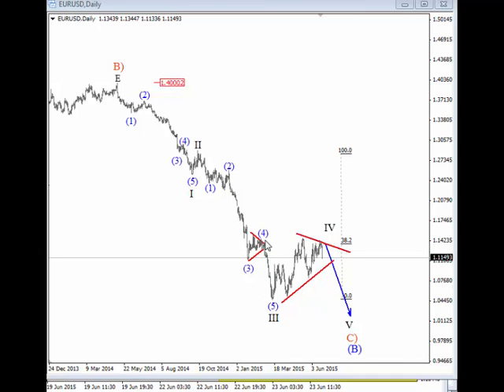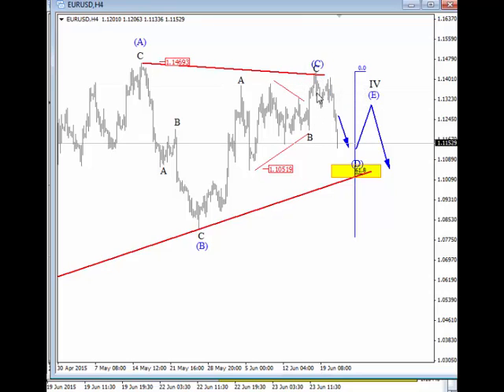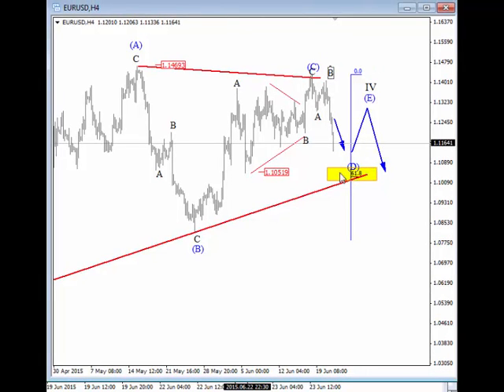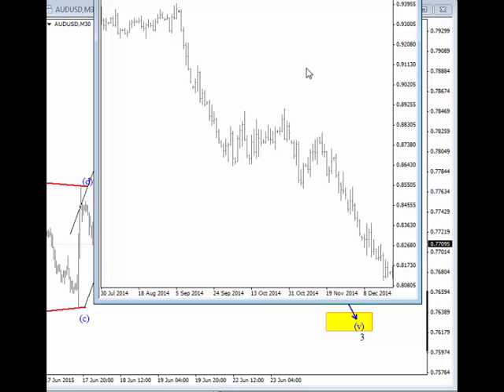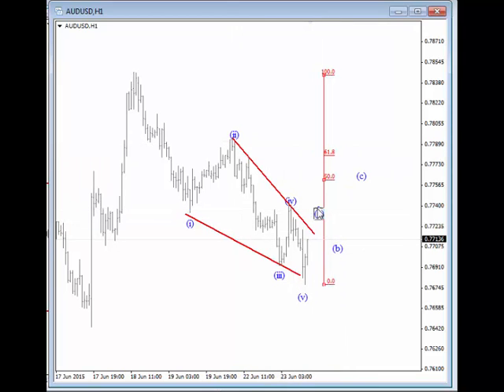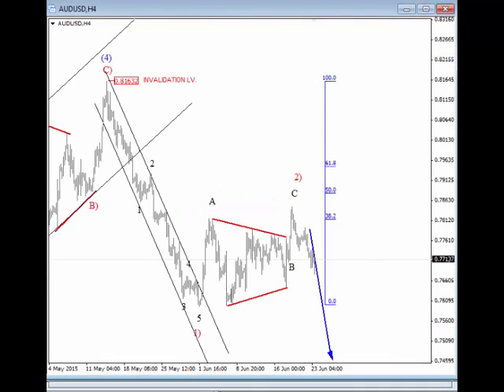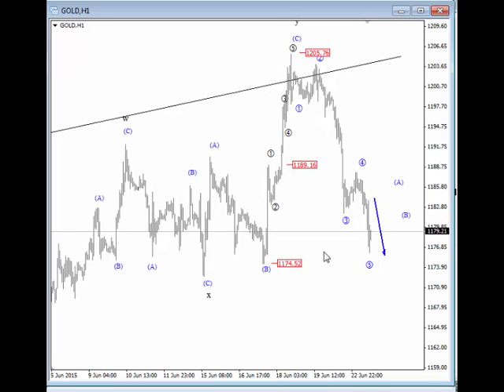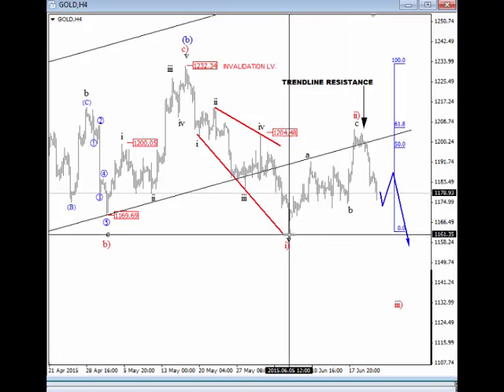Forex intraday analysis June 23 2015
covering EURUSD, AUDUSD and GOLD